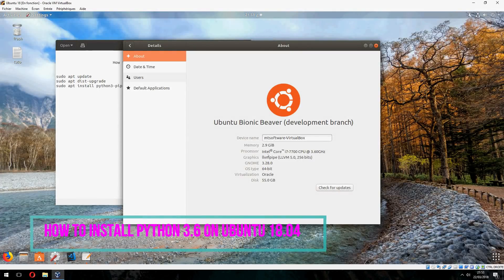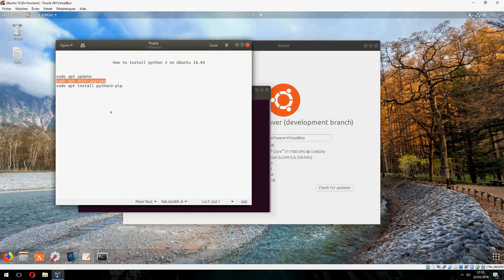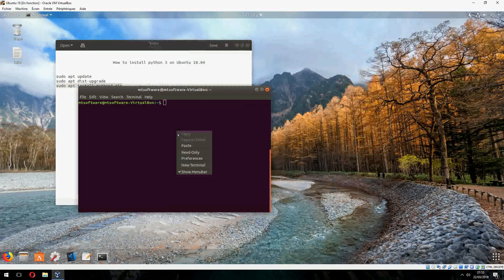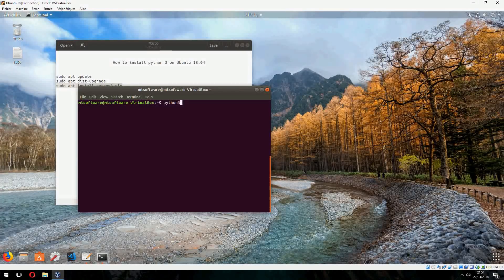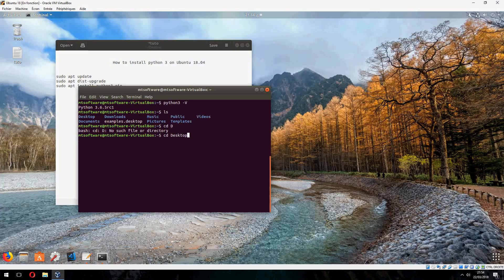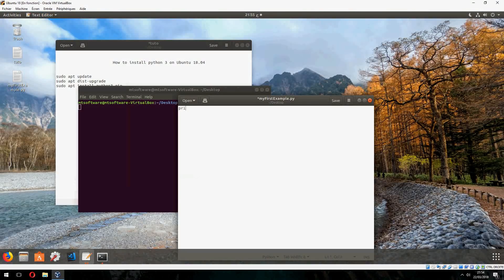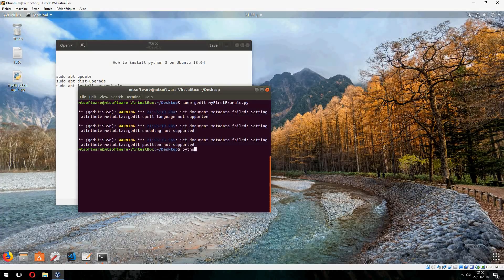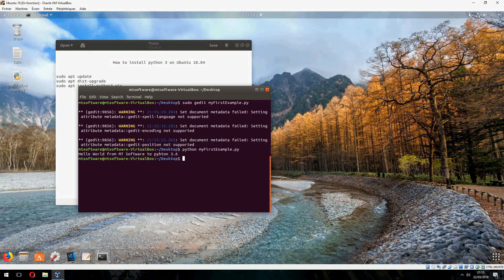How to install Python 3.6 on Ubuntu 18.04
On this video , I will show you how to  install Python 3.6 on Ubuntu 18.04 and run first example step by step.

Python is an interpreted high-level programming language for general-purpose programming